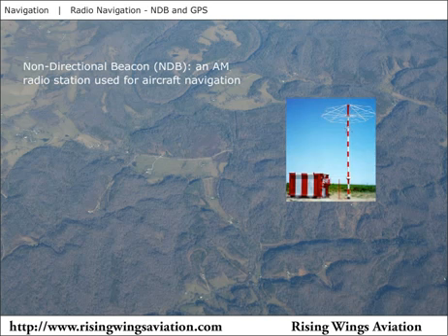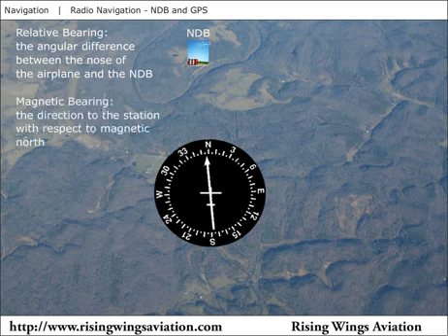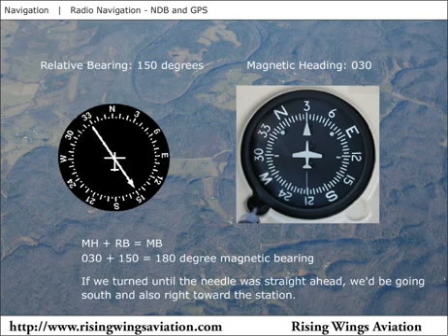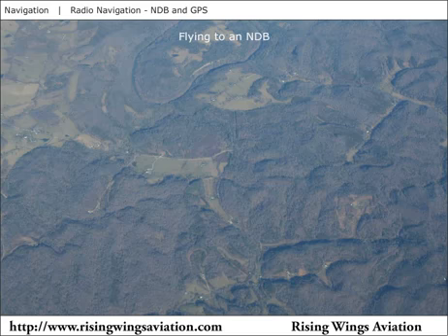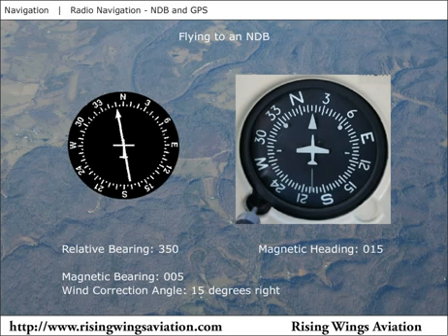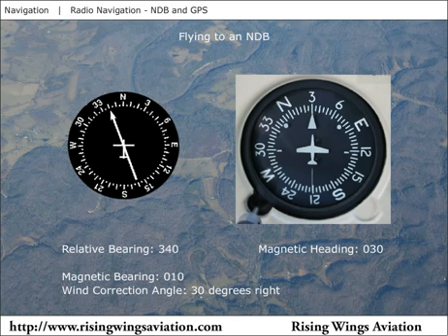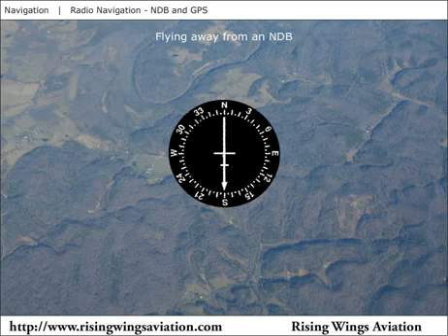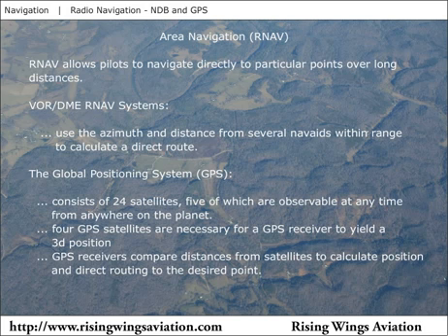Navigation Using NDB